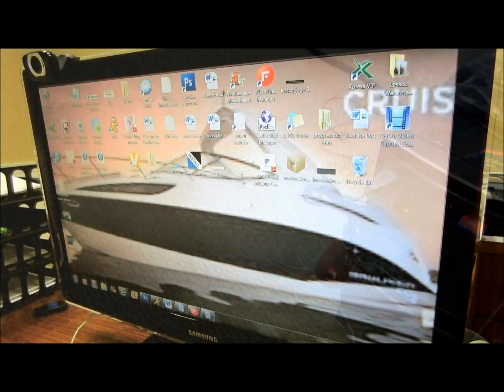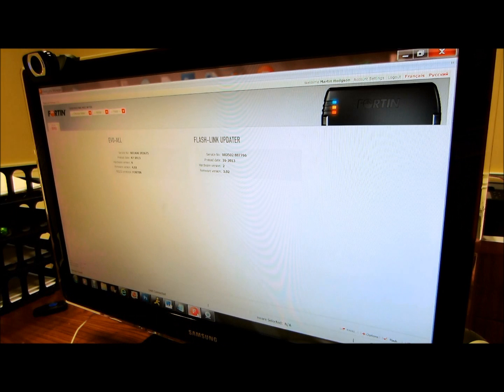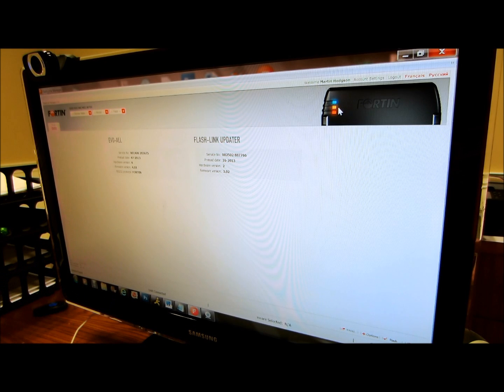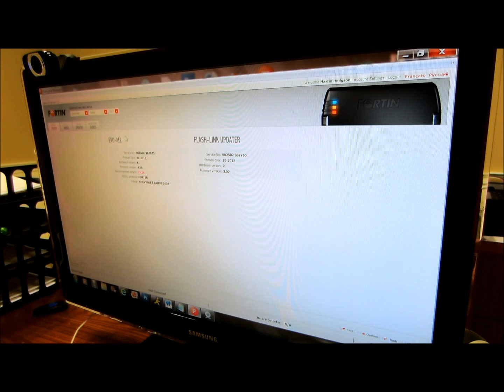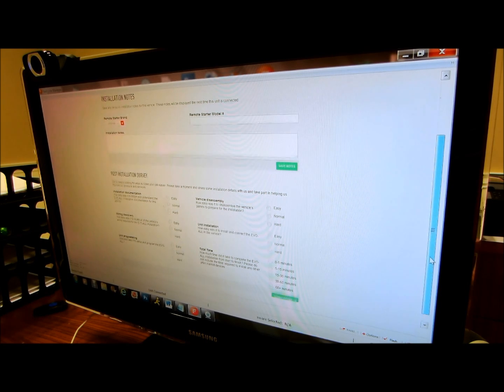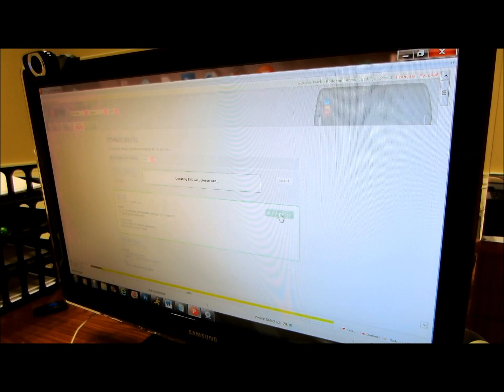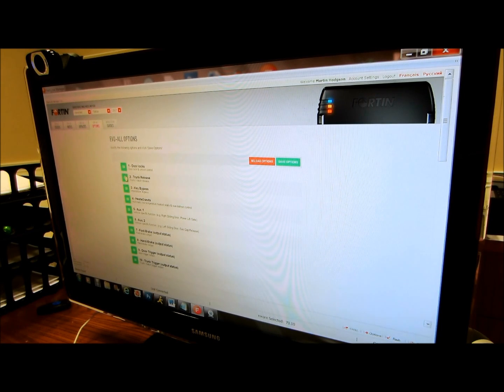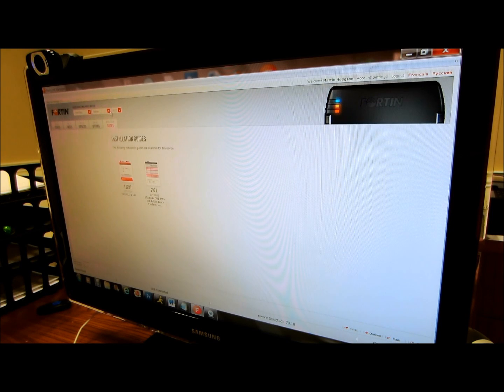Evo All Programming ( Using The Flashlink )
This is how you can flash and setup your new evo all module for your remote start system install utilizing a flashlink updater.